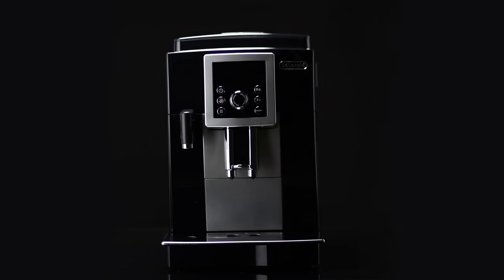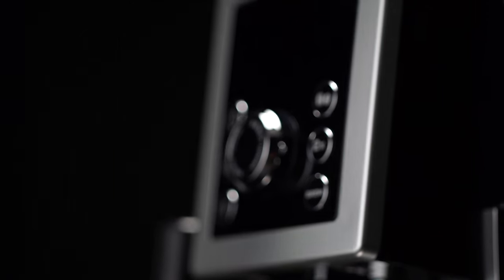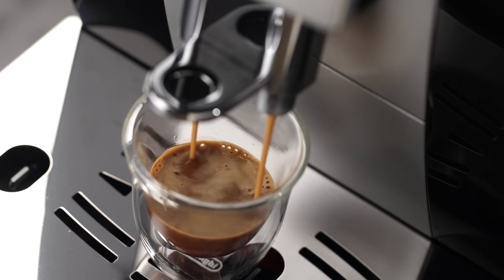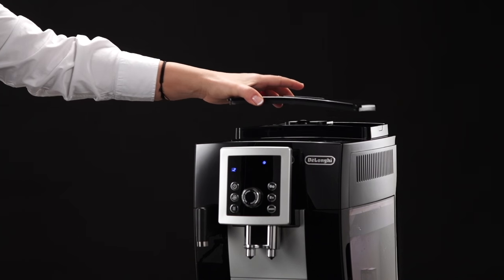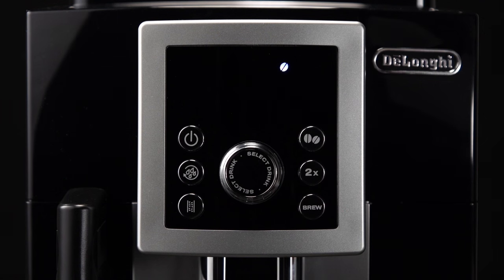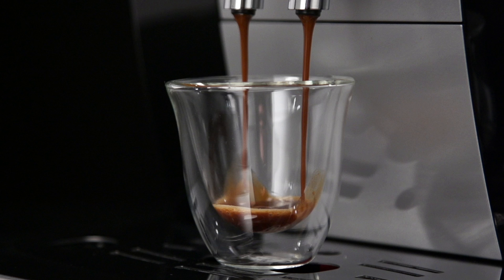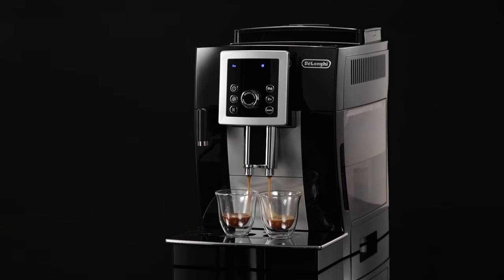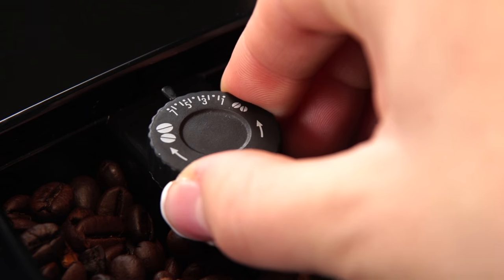How to adjust the coffee mill on your De'Longhi Magnifica S ECAM 23.260 coffee machine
Watch this short video to find out how to adjust the coffee mill on your De'Longhi Magnifica S ECAM 23.260  coffee machine.
Your De'Longhi Magnifica S ECAM 23.260 coffee machine should always deliver a perfect coffee. From long coffee to latte, if you take good care of your coffee machine with regular cleaning and maintenance, you can enjoy delicious beverages for years to come. To help you get the most out of your coffee machine, we've created a series of How-To videos. Use the links listed below to jump to different sections.